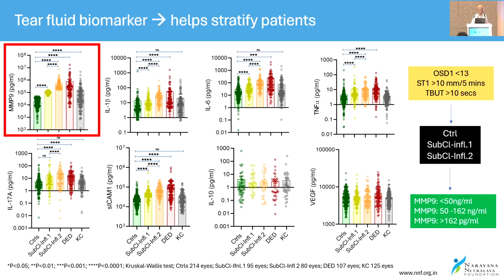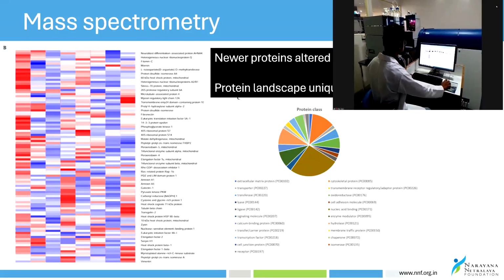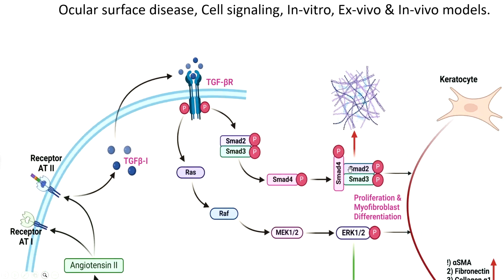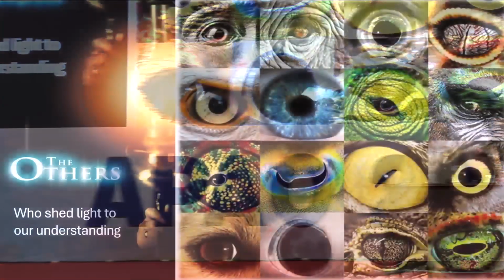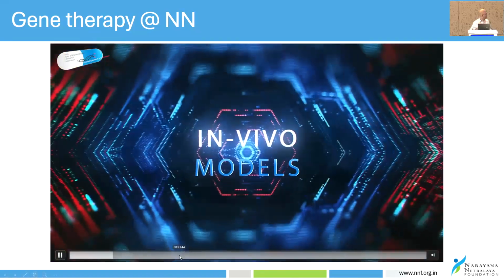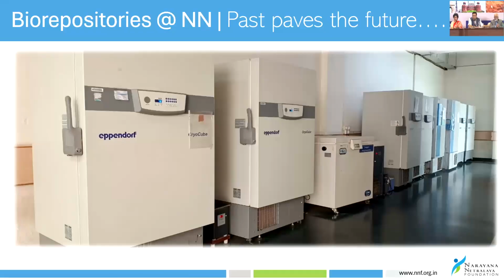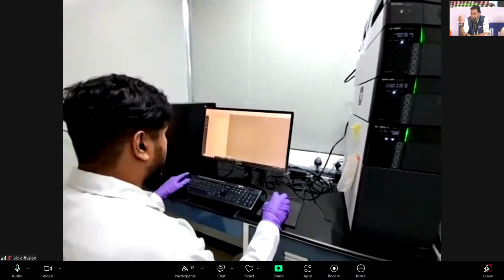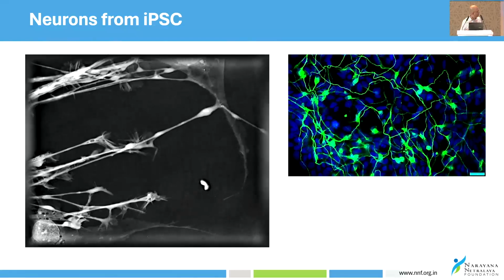AIOS2025 GP204 T Dr Swaminathan SETHU Cells Talk! Live Walk with the Cell from the GROW Lab